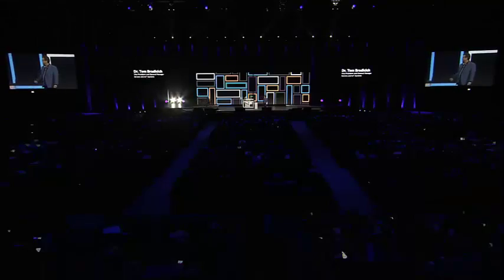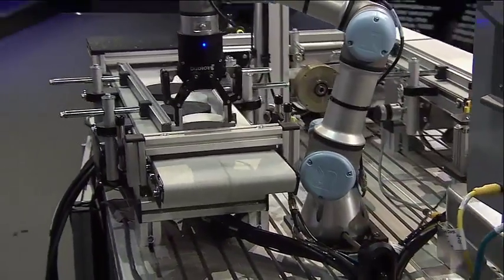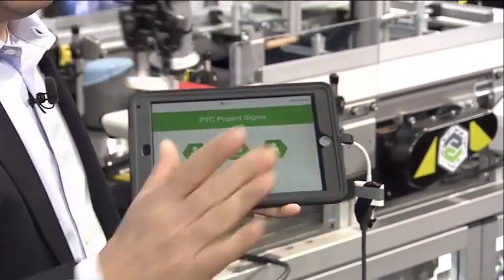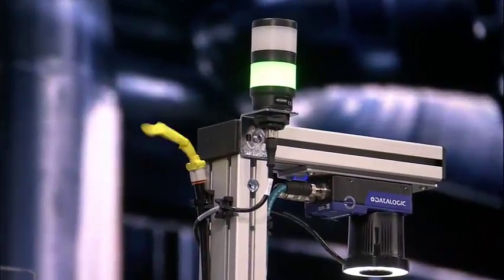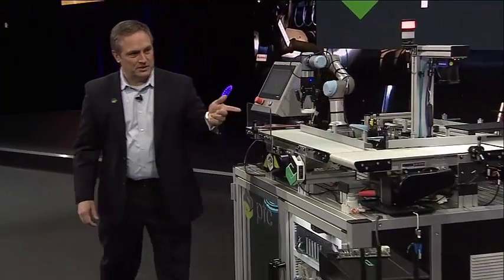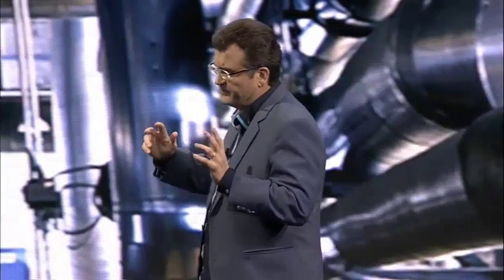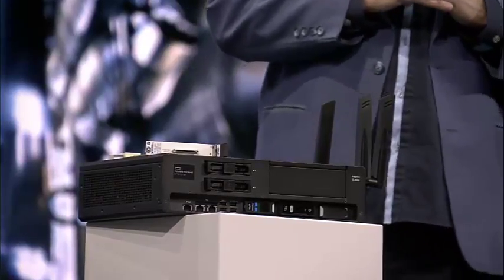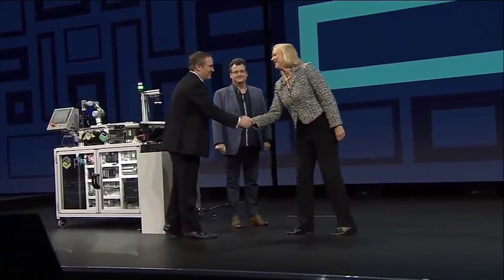Dr. Tom on Operational Experiences, HPE Discover 2016 London Day 2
Hewlett Packard Enterprise President and Chief Executive Officer, Meg Whitman, as well as Hewlett Packard Enterprise senior executives as they highlight the emerging trends shaping the industry.